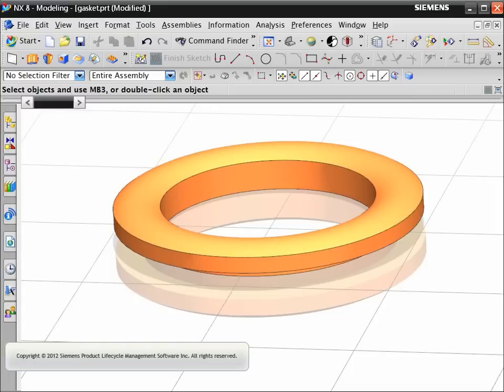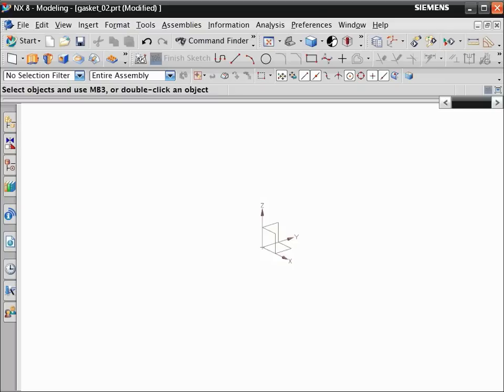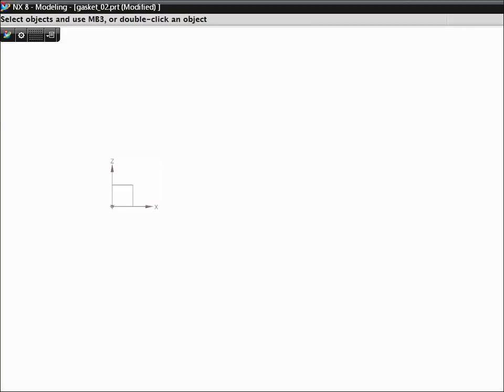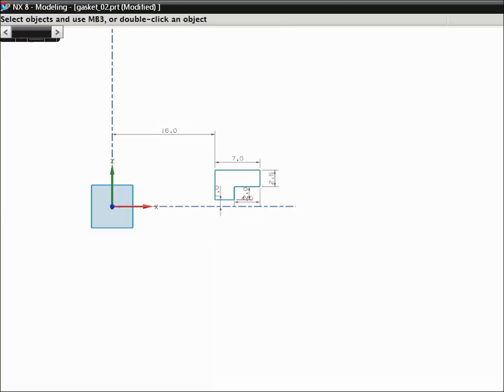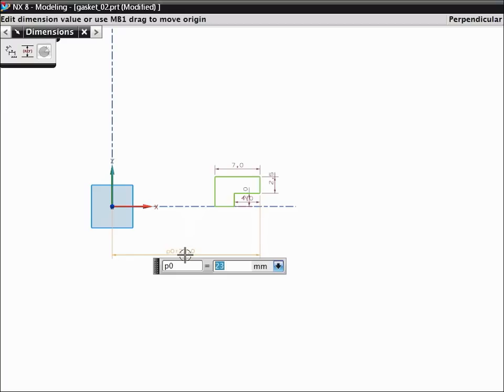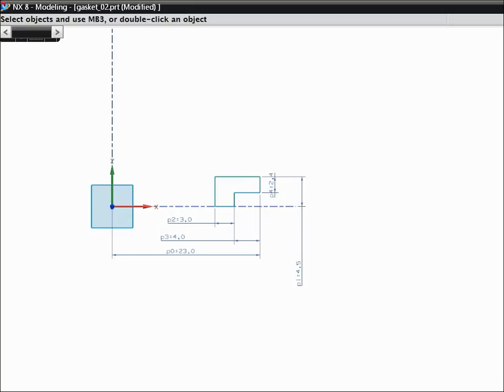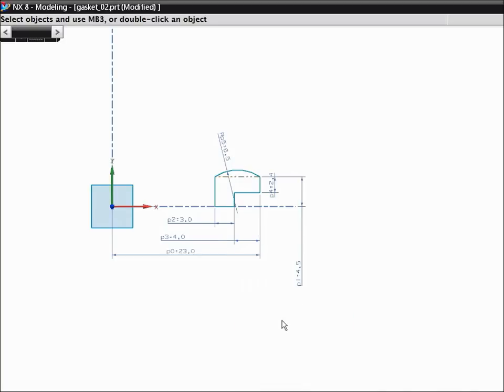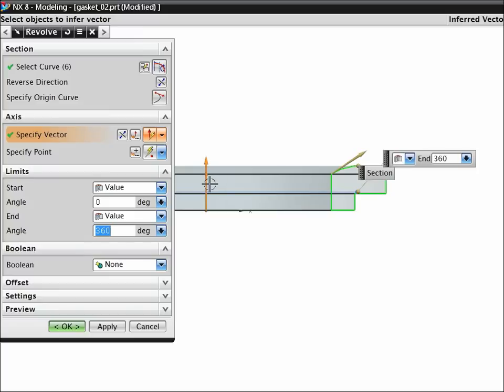NX Hints and Tips - how to rapidly create a gasket with NX shortcut Keys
In this Getting Started example, we'll create this gasket again.  However, This time, we'll use a number of NX shortcuts.